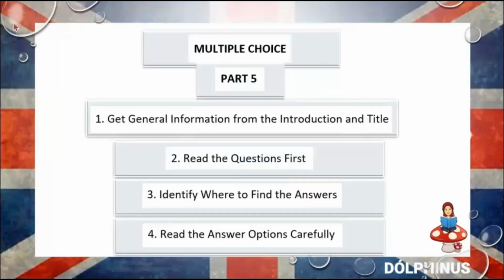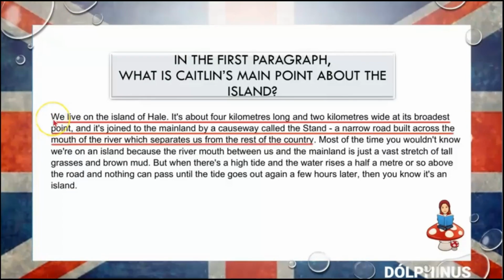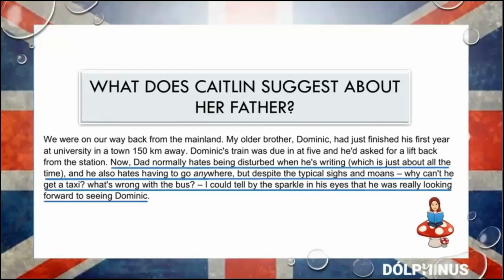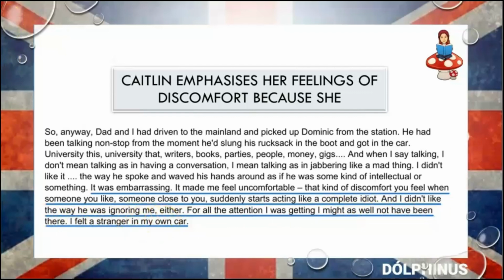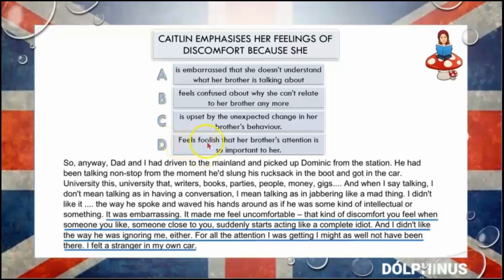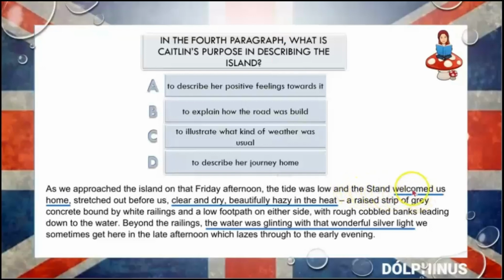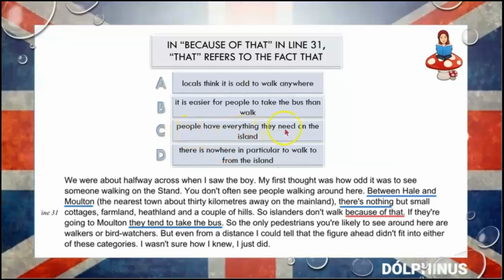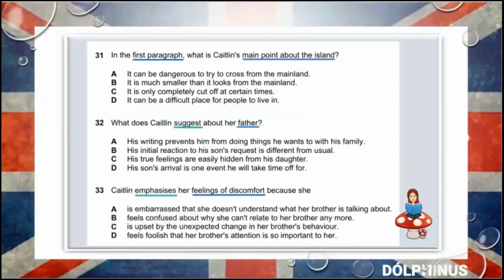FIRST CERTIFICATE FULL EXAM PART 5 - CAITLIN TALKS ABOUT HER LIFE ON AN ISLAND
TRUCOS EFECTIVOS Y ESTRATEGIAS CLAVES